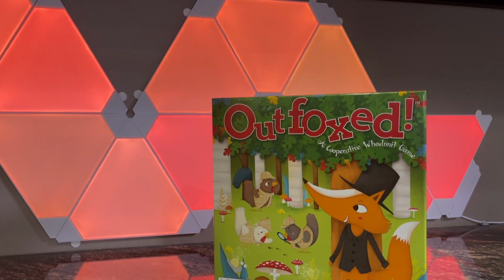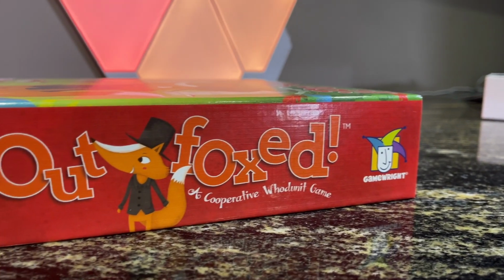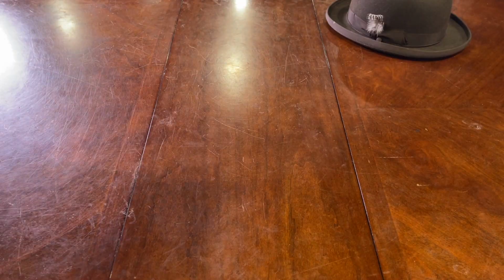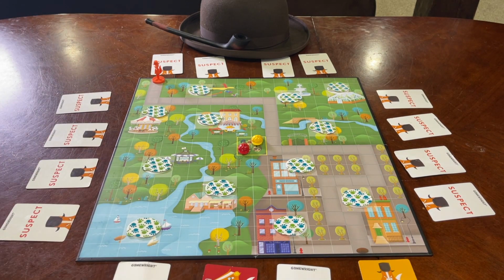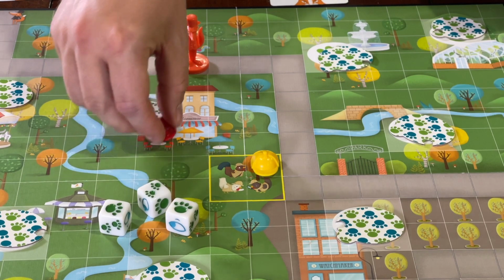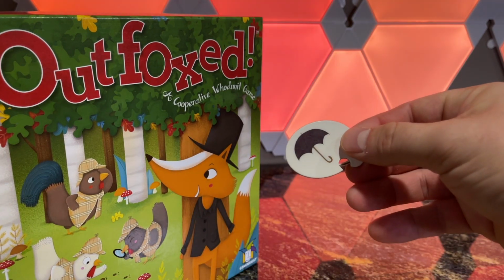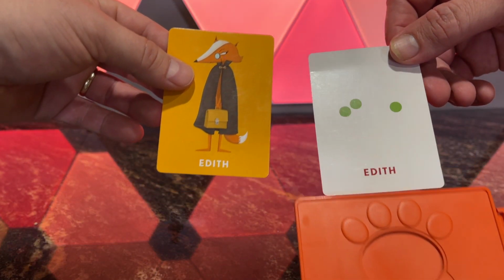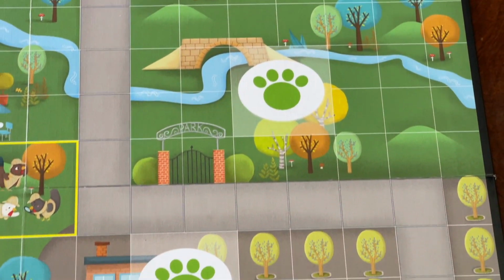Outfoxed - A Clever Family Game | IGYG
Looking for a fantastic family game that your kids of all ages will enjoy? Outfoxed is a clever, cooperative, and creative game that will have your kids learning deductive reasoning, memorization, teamwork, and paying attention to details. We here at IGYG highly recommend taking a look at Outfoxed. :)

0:00 - Introduction
1:00 - Developmental Considerations
1:23 - How to Play
4:01 - Modifications
4:12 - Conclusion

2-4 Players
20 Minutes
Ages 5+ (we recommend 3+)

Categories: Deduction, Dice
Mechanisms: Cooperative Game, Grid Movement, Memory, Pattern Recognition